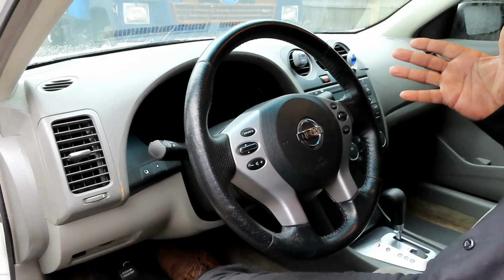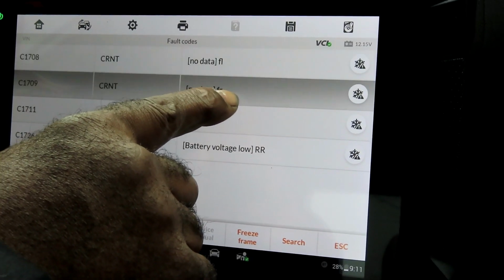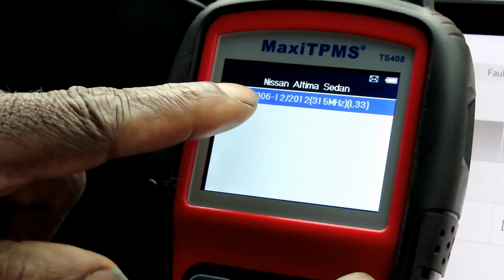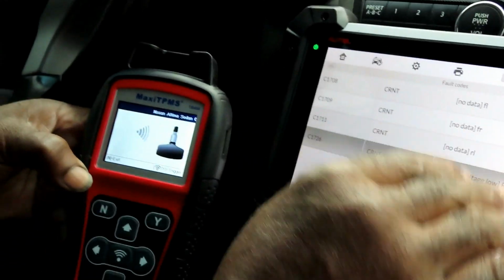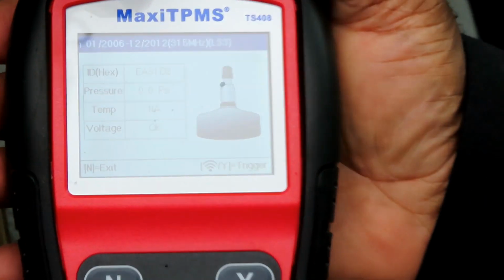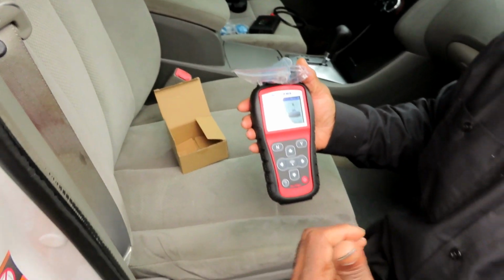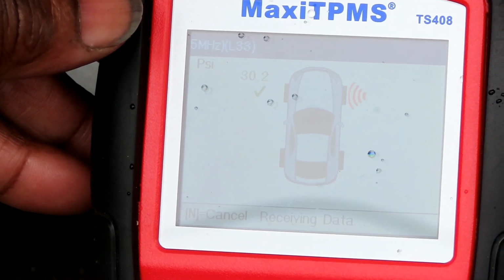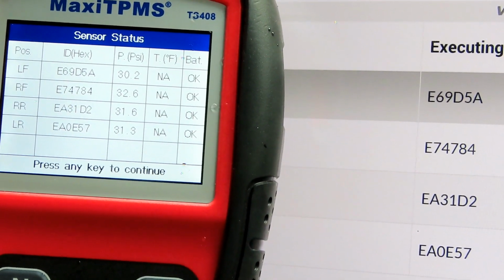⭐ 2007 Nissan Altima - 2.5 - TPMS Light On - C1708 - C1709 - C1711 - No Data From FL, FR, and RL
For MORE great Auto Repair Videos, visit us Video on diagnosing TPMS codes c1708, c1709, and c1711 which are no data from the tmps sensors on the front left, front right, and the right left on a 2007 nissan altima with the 2.5 engine.

If our video(s) have helped you repair your vehicle, consider making a small donation to Astral Auto Repairs!

PLEASE NOTE: We are a member of The Astral Stars, which means we DO NOT tolerate any bullying, name calling, or negativity of any kind. Anyone who violates that policy will be BANNED.